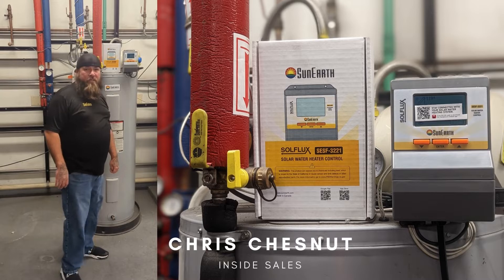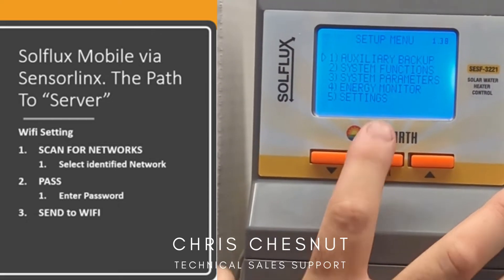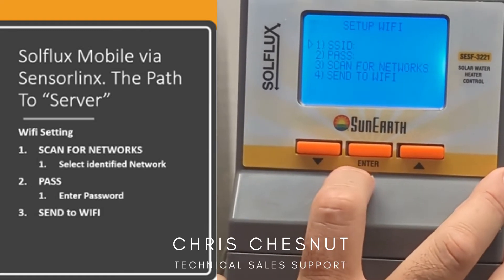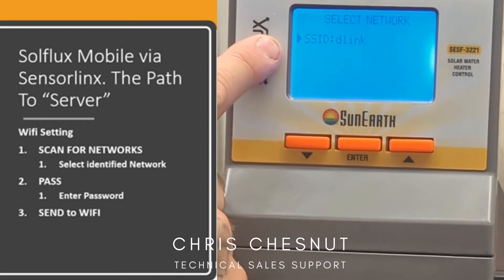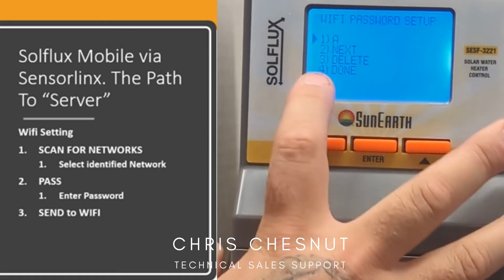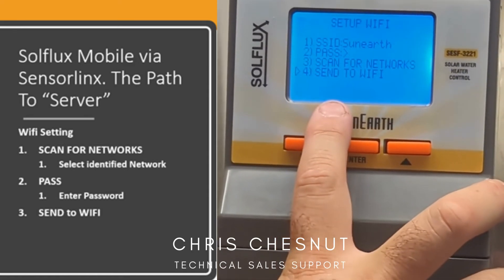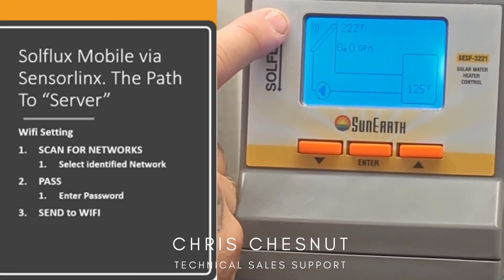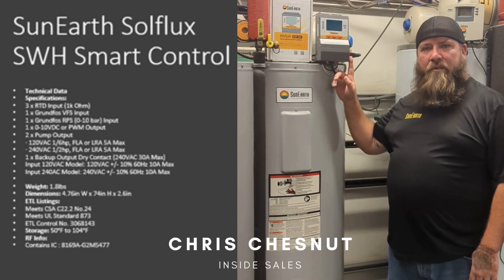How to connect your SunEarth SolFlux SWH Smart Control to Wifi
Follow along with Chris Chesnut, SunEarth Inside Sales for a detailed step-by-step on how to connect the  SunEarth SolFlux SWH Smart Control to Wifi.